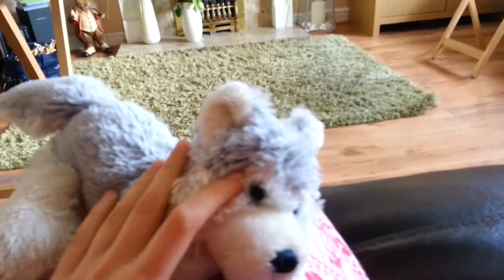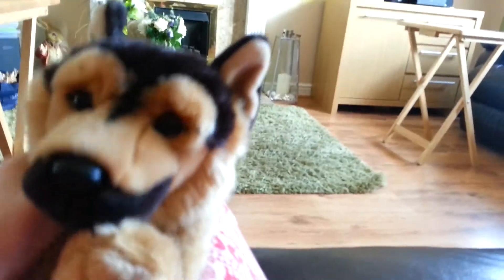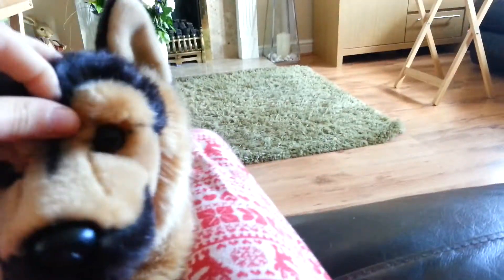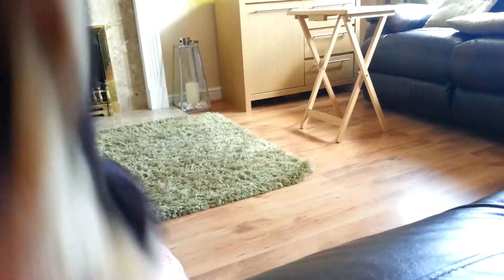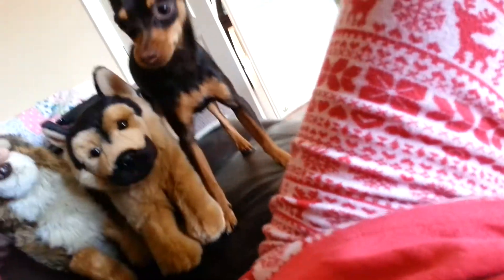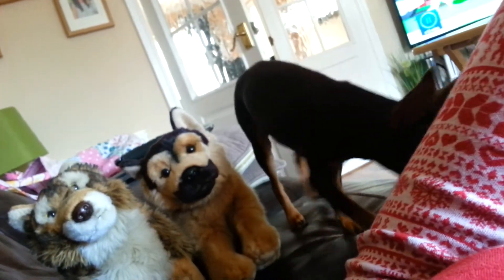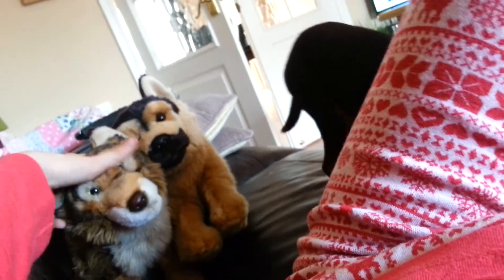My package came?